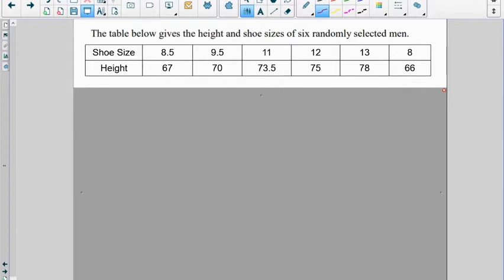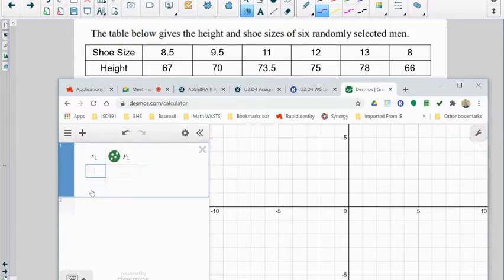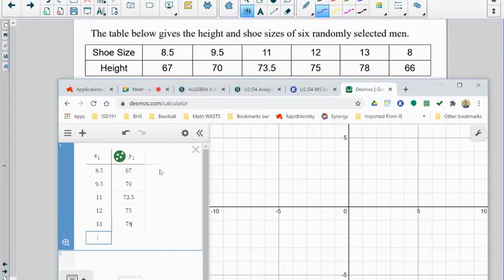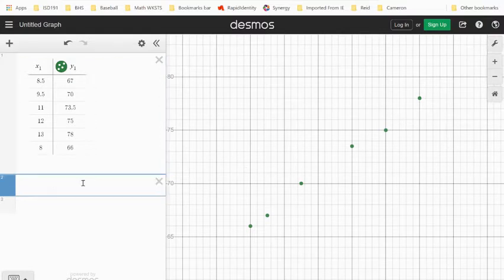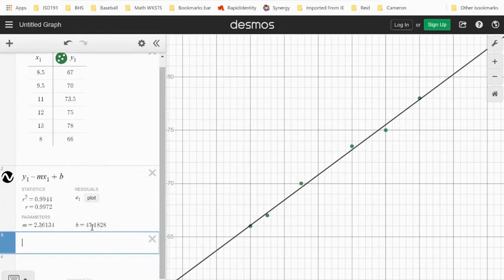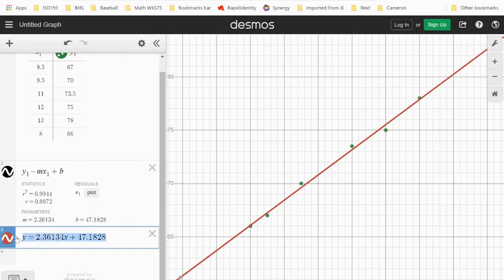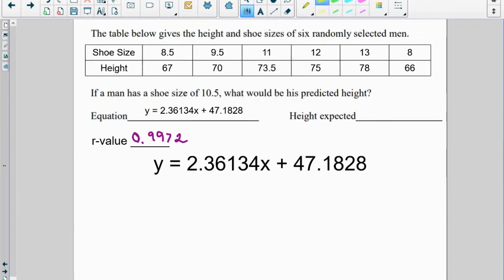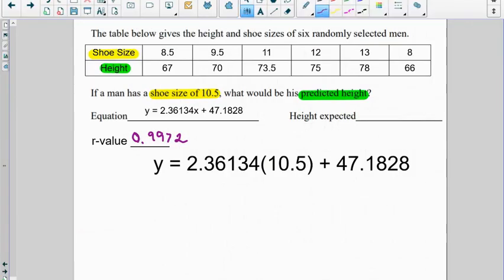U2.D4b - Linear Regression Example #2